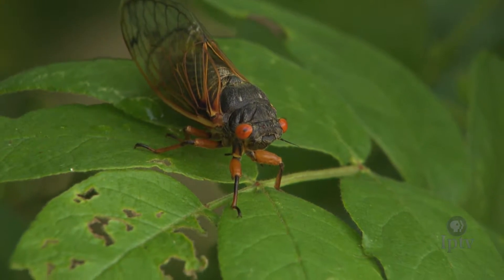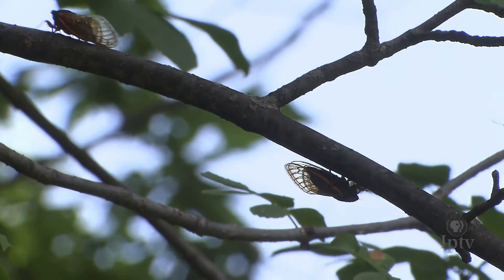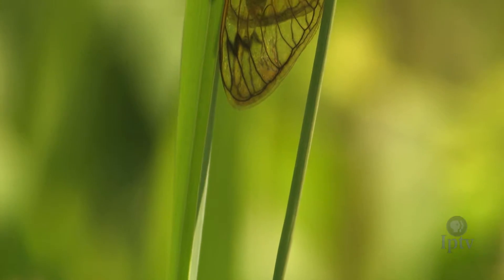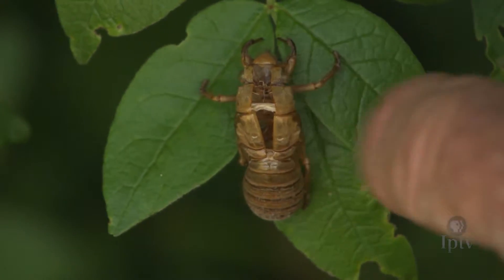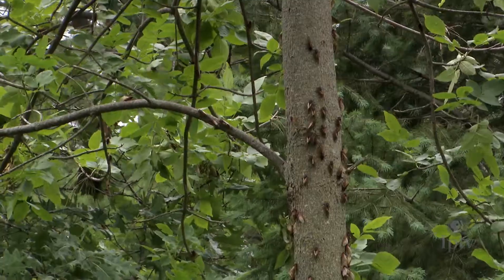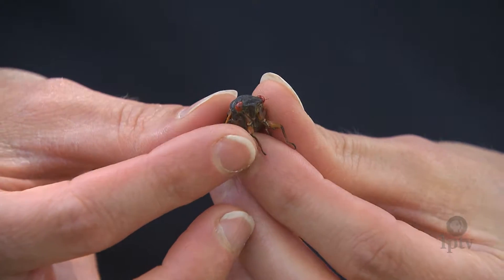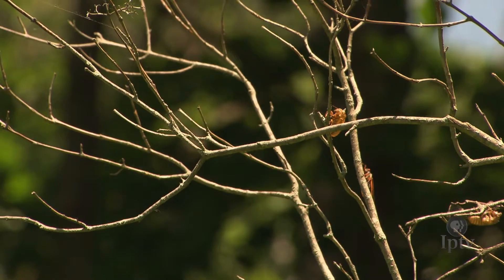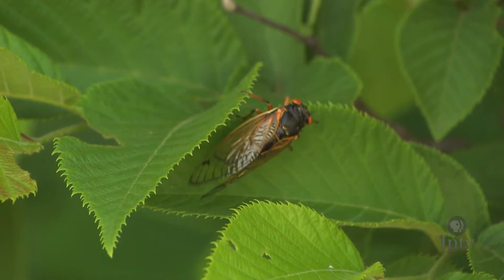17-year Cicadas Swarms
Brood III of the periodical cicadas emerged in Iowa in 2014 after 17 years underground. The long-living insects fascinate entomologists but sometimes annoy others, as thousands of singing male cicadas in a single tree create a loud, constant drone for hours each day.

Original broadcast date: July 3, 2014